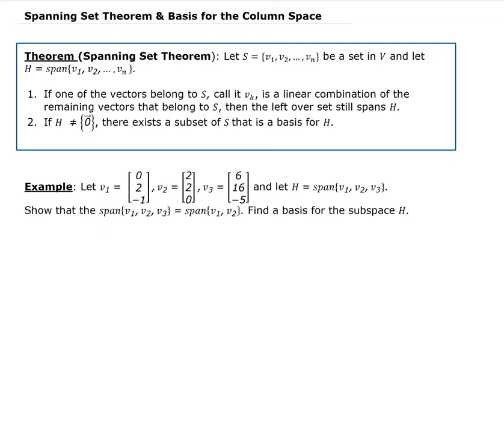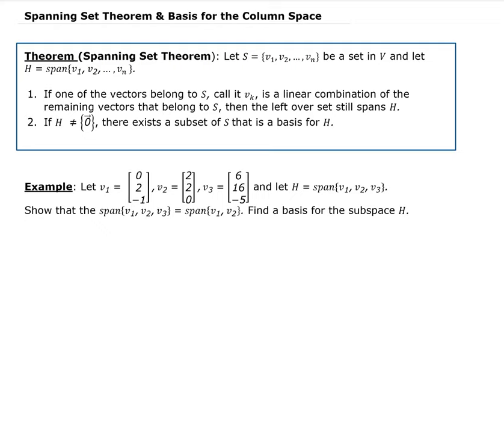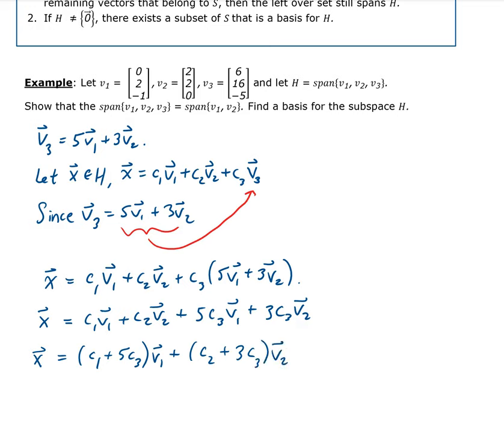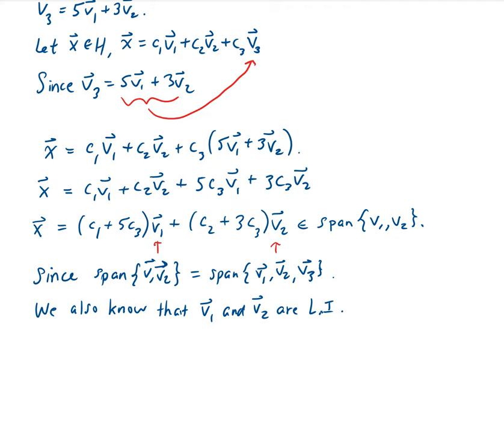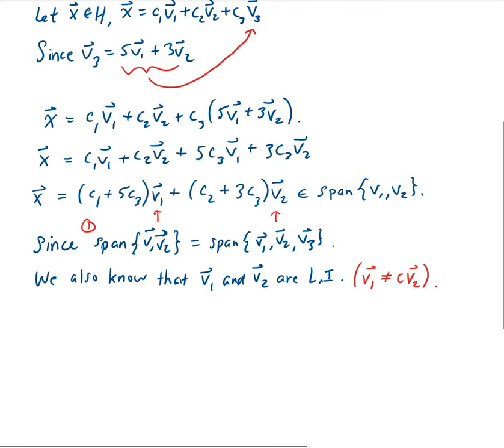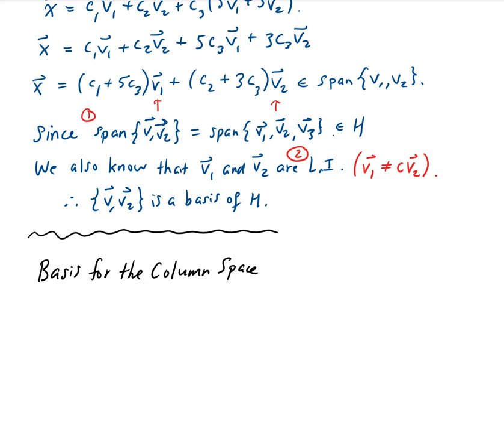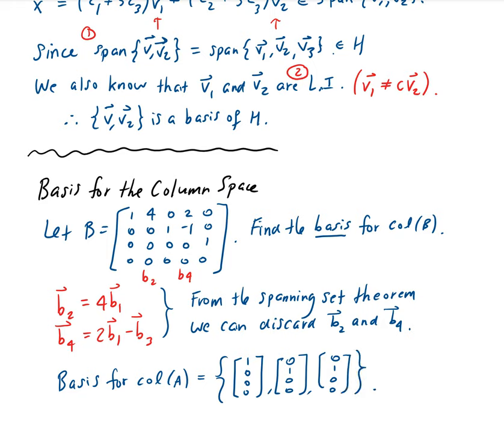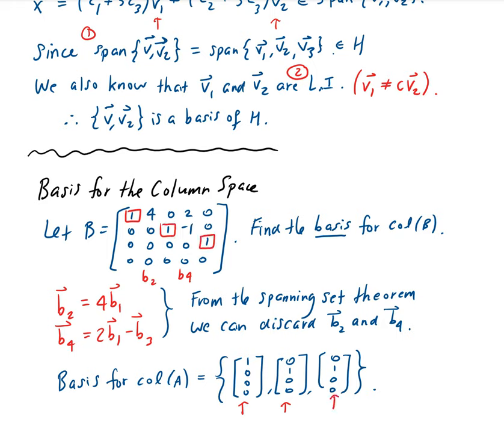The Spanning Set Theorem